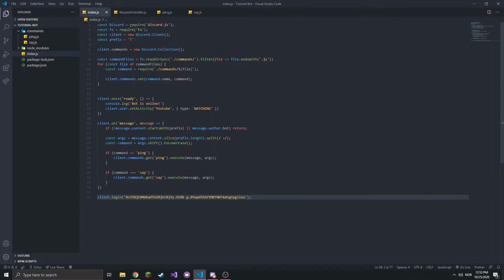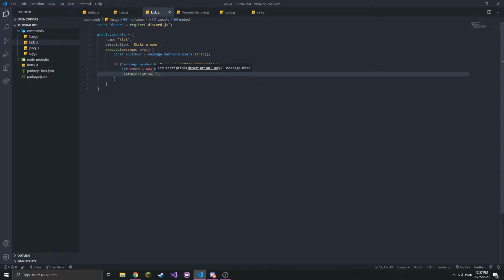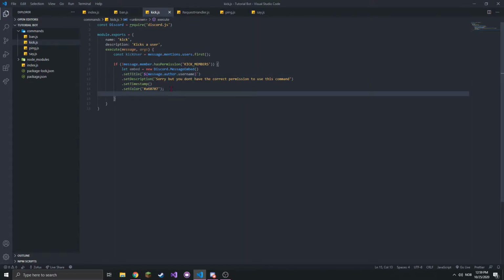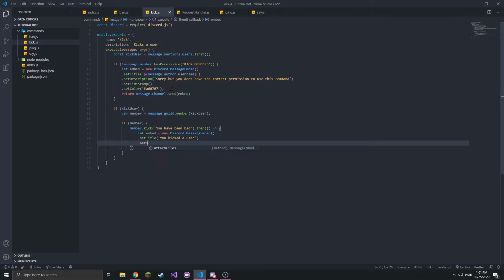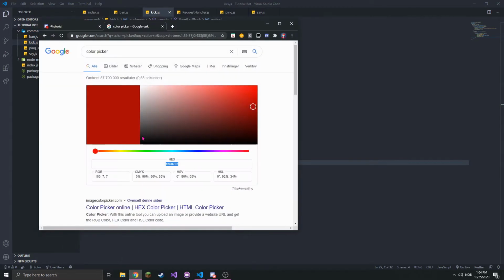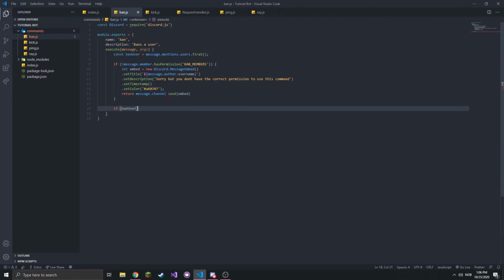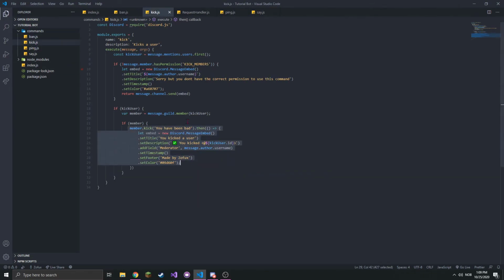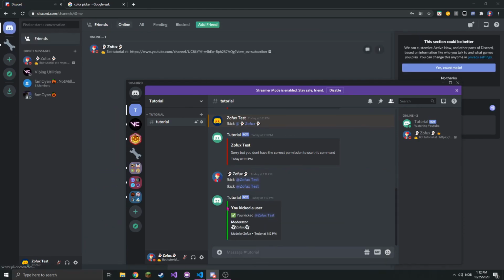Discord.js Tutorial Series Episode #3 Ban and Kick command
This is the third episode in my series where i show you how to make your own discord bot using node.js/discord.js